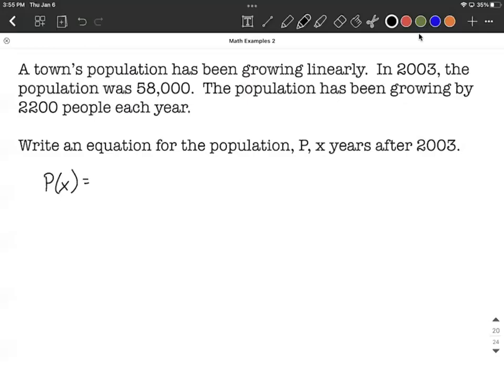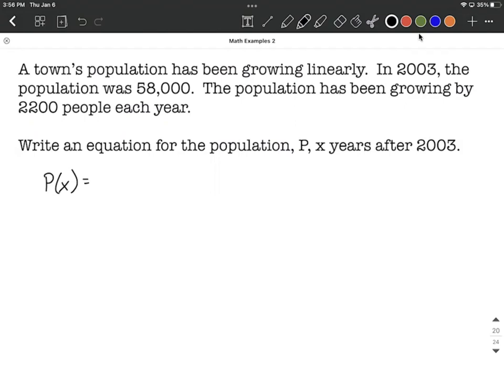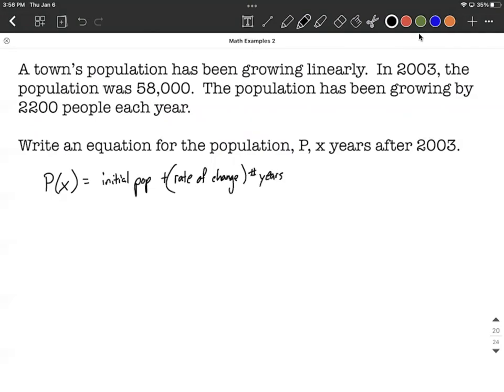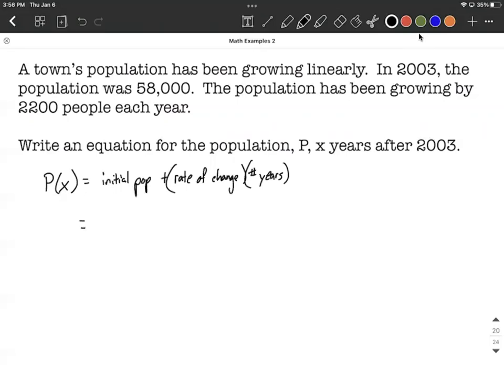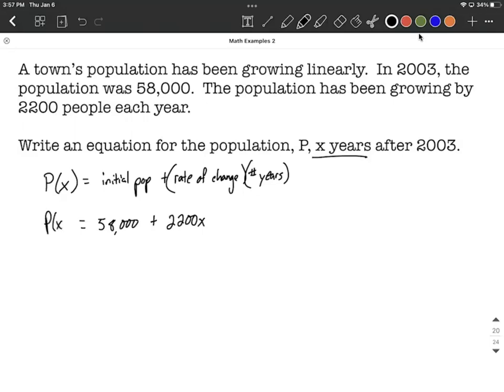Town population linear growth model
In this example problem, we model a town's population that grows linearly (at a constant rate) when we are given the rate of change and the initial population.